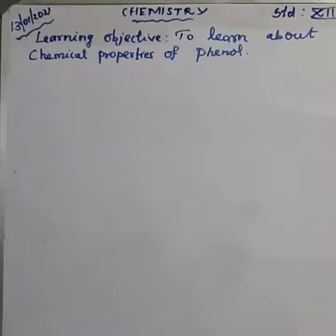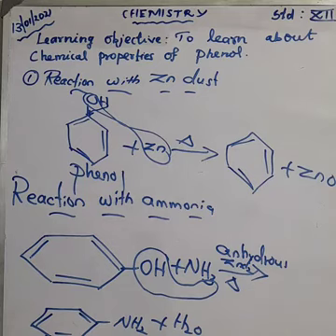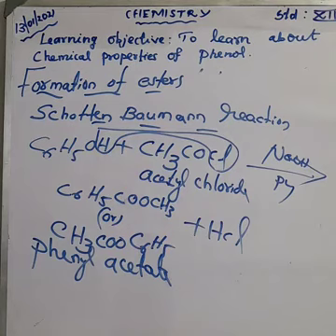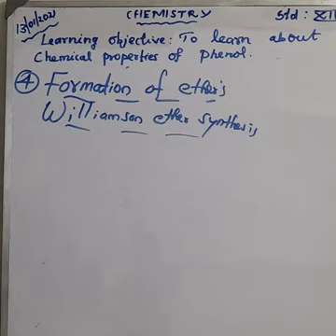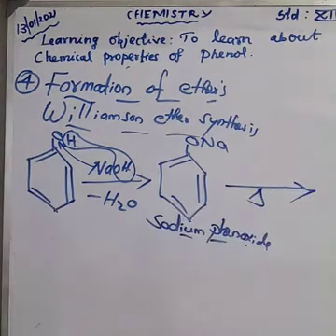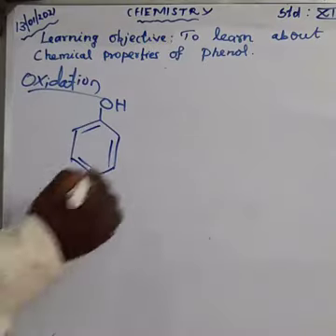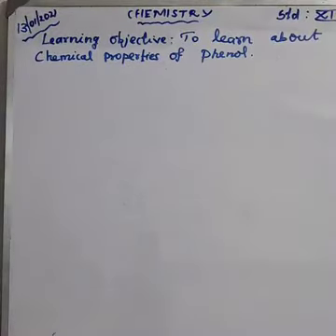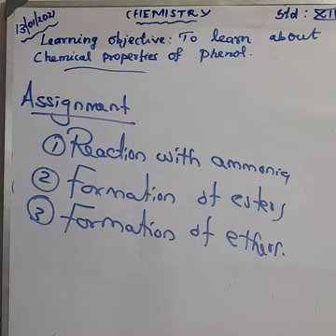Grade XII - Chemistry || Chemical Properties of Phenol||Online Class, Bethlahem Matriculation School